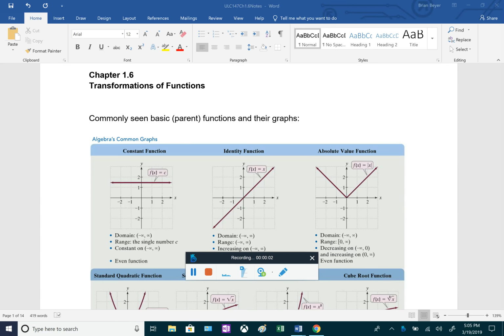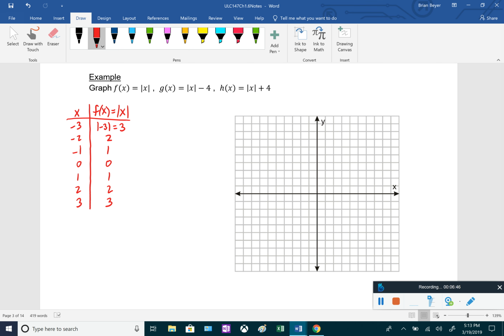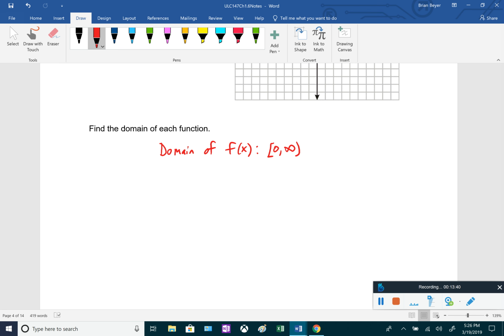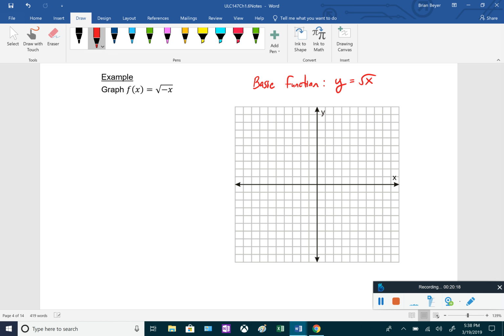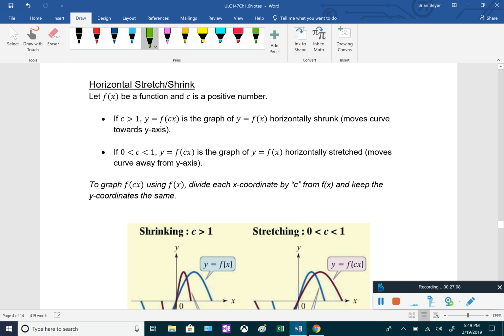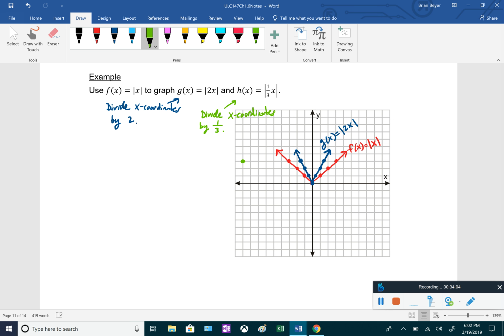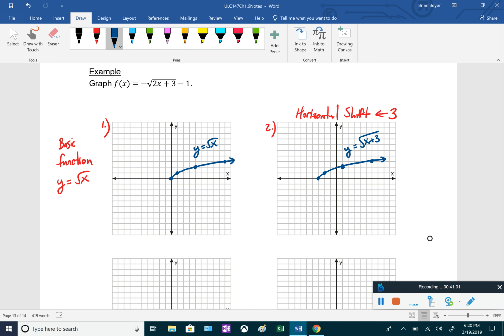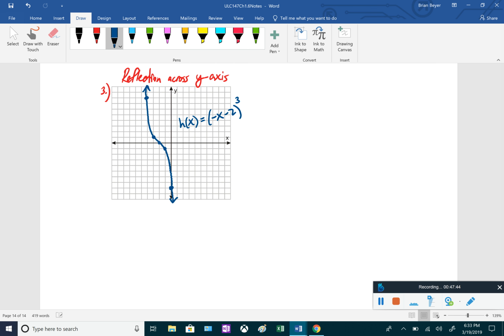Chapter 2.6 - Transformations of Functions